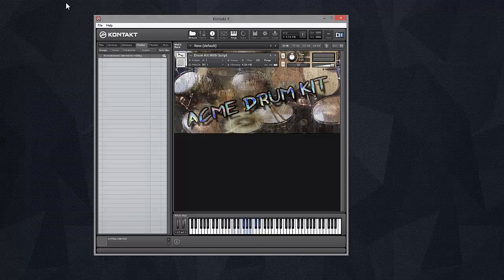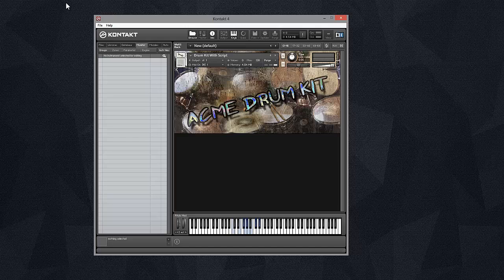Kontakt Scripting Tutorial: Introduction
This is the first video from lesson 1 of David Healey's Kontakt scripting tutorial series. In it he talks a little bit about the series and the way the lessons are set out.